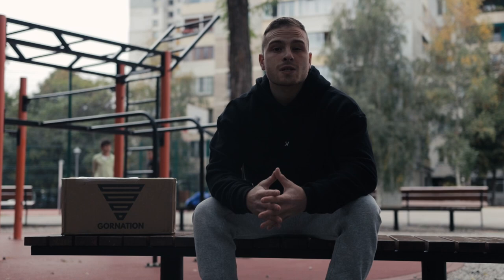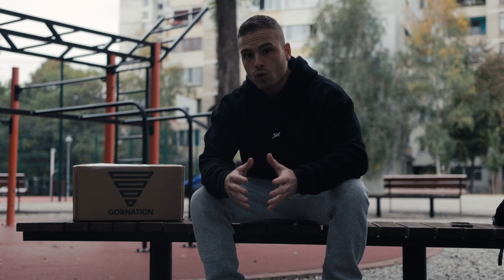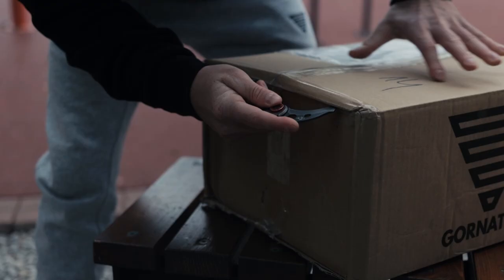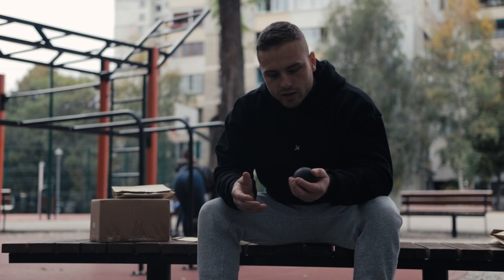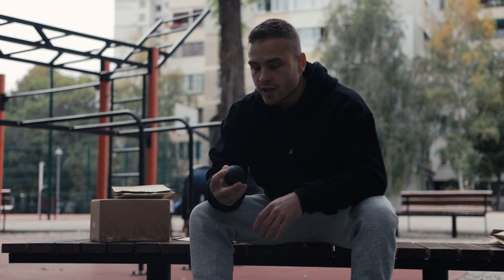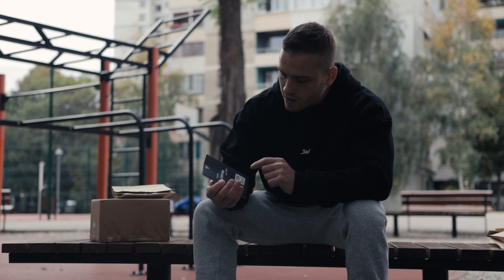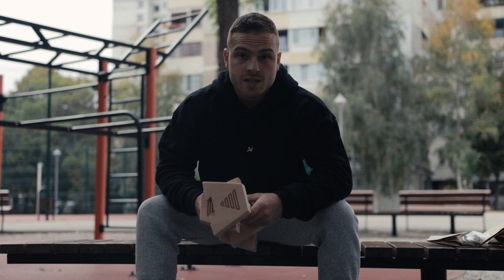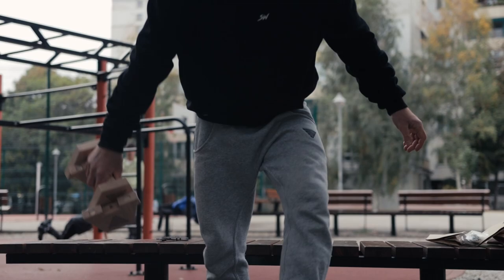LIGHT TRAINING + UNBOXING (GORNATION ADVENT CALENDAR)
Hey, guys!
In this video I do an unboxing of the first Calisthenics Advent Calendar

The product includes:
►5 tools for better grip
►8 workout eqipment
►6 video courses
►1 gift card of 10 euros
►4 accessories

Hitting the like button will help tremendously for the growth of this channel. Thank you!